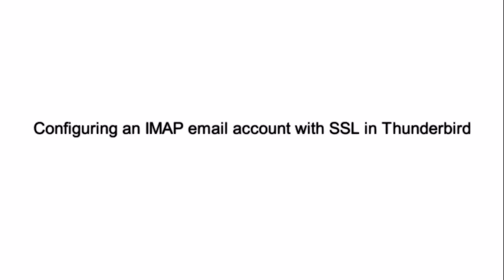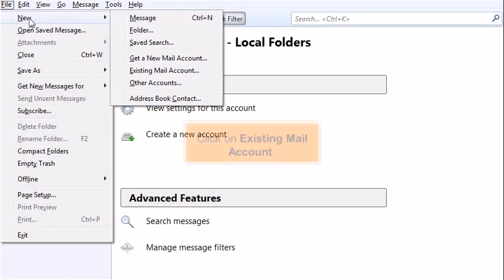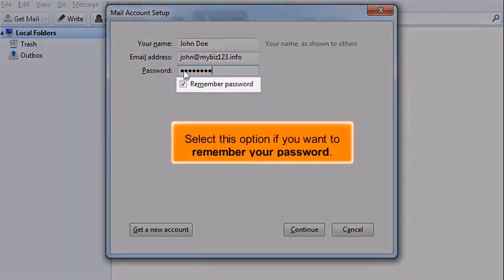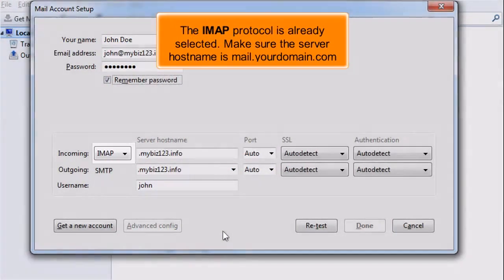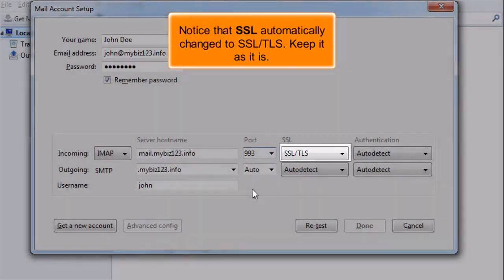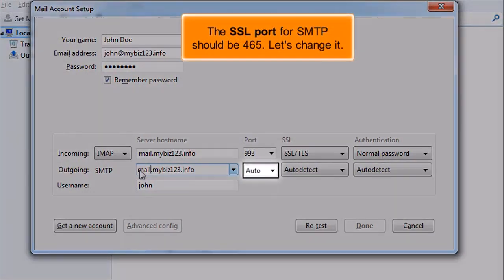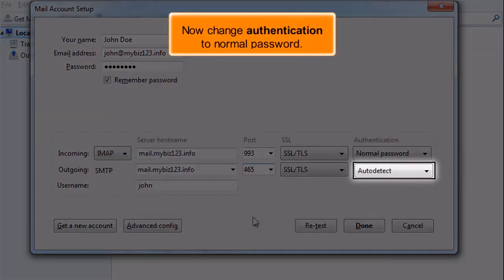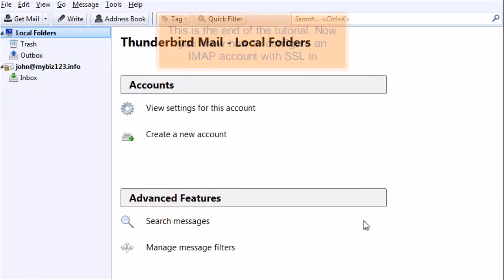Thunderbird: How to Configure an IMAP Email Account With SSL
In this HostPapa tutorial, we will show you how to configure and IMAP email account with SSL in Thunderbird.

Thunderbird is an open-source, cross-platform application for managing email, news feeds, chat, and newsgroups. It is a local (rather than browser or web-based) email application.